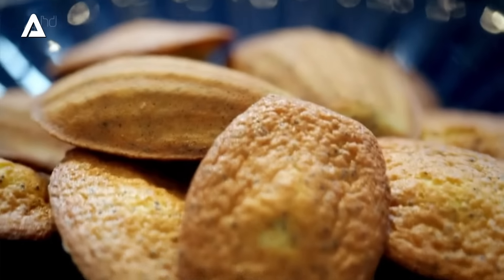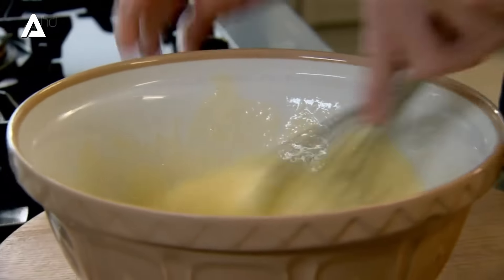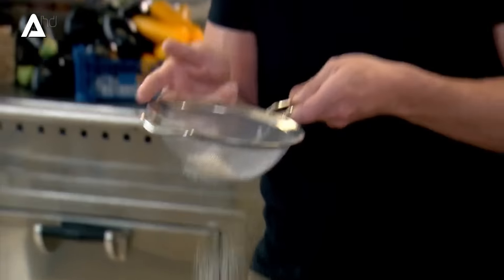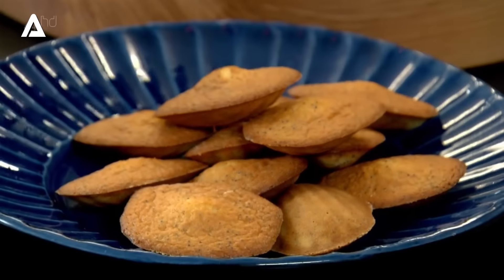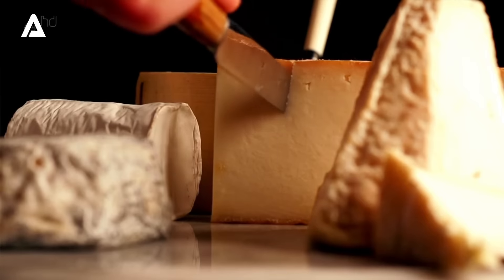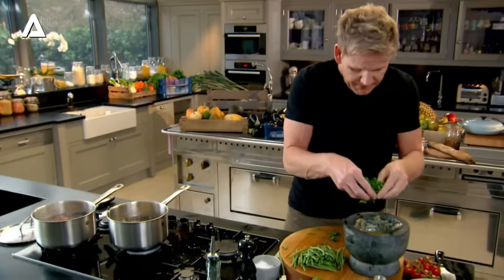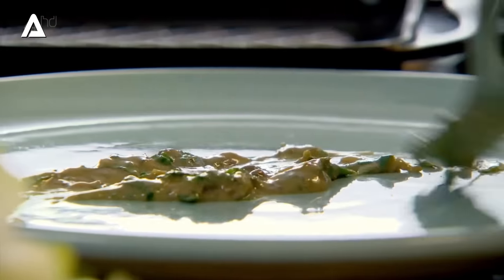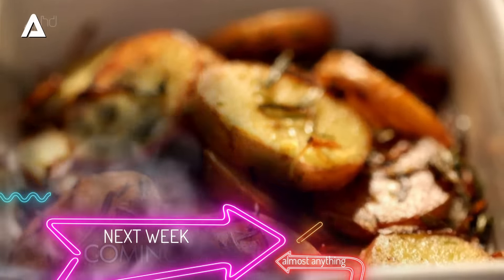French Cuisine Recipes By Gordon Ramsay - Medeliene & Tuna salade - Almost Anything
During this Cooking Video, You will see the startup point for Ramsay's success where he started.
French recipes are always the best, there are even the rumors that delicious eating was founded in France's kitchens.
Anyways, during this videos thing that you will be learning are :
1. French madeleine Recipes By Gordon Ramsay 01:06 .
2. Amazing Tuna salad Recipe By Gordon Ramsay 08:49 .